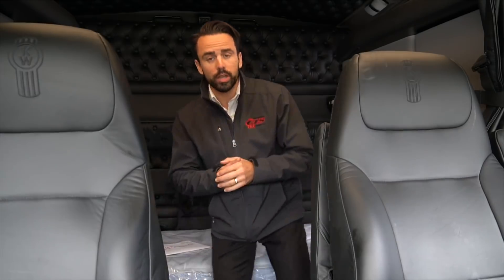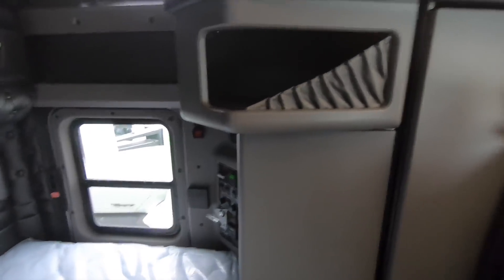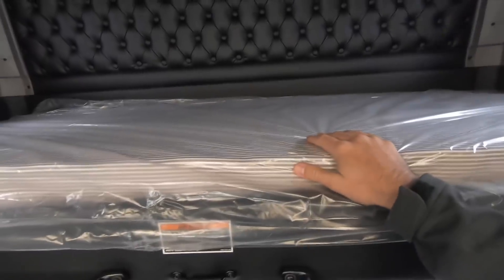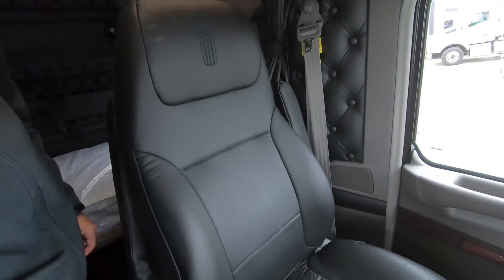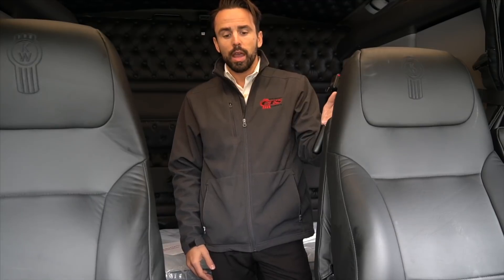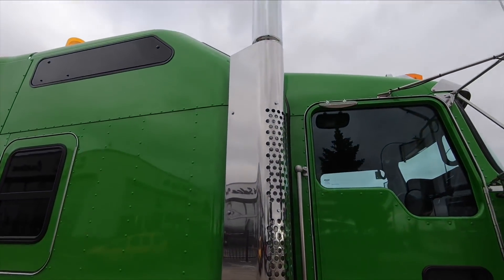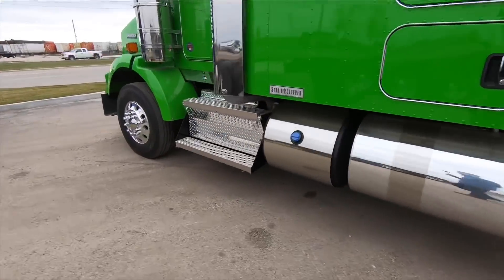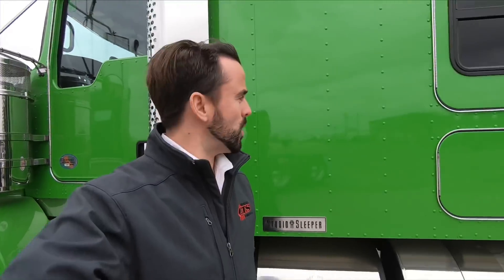GREEN MACHINE KENWORTH T800 86 STUDIO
This is a sold truck that was custom ordered for one of our customers.